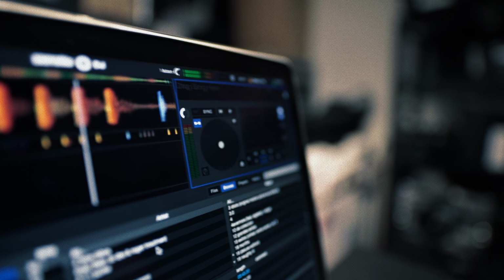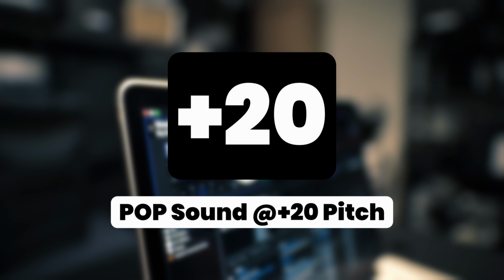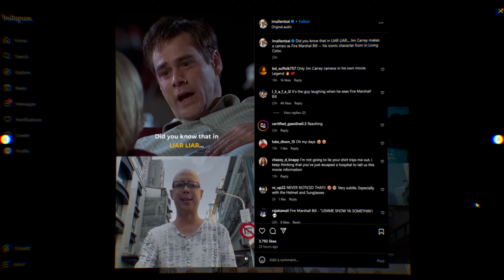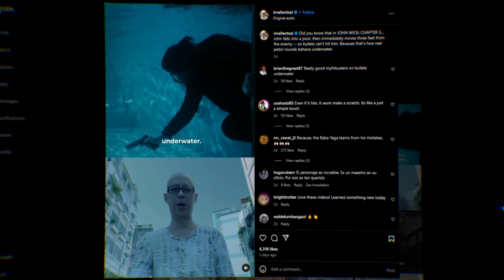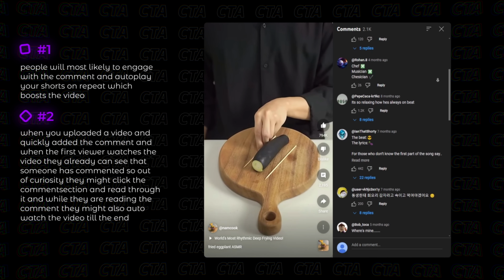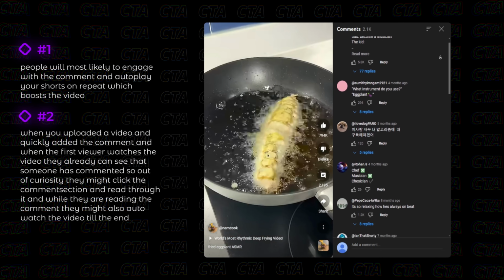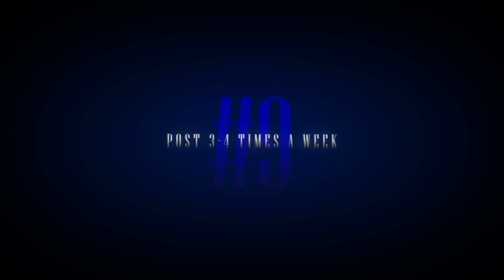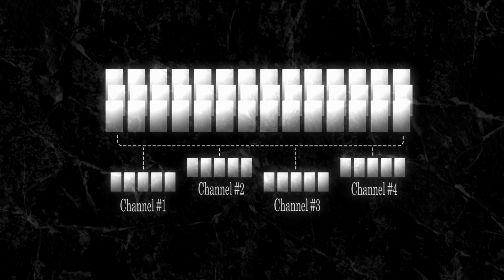10 Ways To Grow Your Shorts Channel In 2024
Welcome to Zyckwealth! If you are already here, that just gave me one more reason to upload much better quality content. I'm currently in the learning curve, experimenting with everything on YouTube. So, don't hesitate to be mean in the comments – it motivates me! 😄

:-D

[ grab some assets and get a shoutout in the next video ]

CHAPTERS
0:00 - Intro, Tip 1
1:12 - Tip 2
2:28 - Tip 3
5:16 - Tip 4
6:29 - Tip 5
8:04 - Tip 6
8:55 - Tip 7
10:09 - Tip 8
10:41 - Tip 9
11:24 - Tip 10

These Are the Top 10 Shorts tips that will help grow your channel